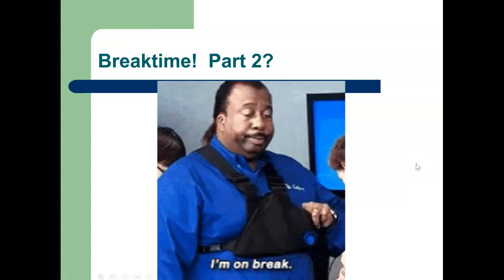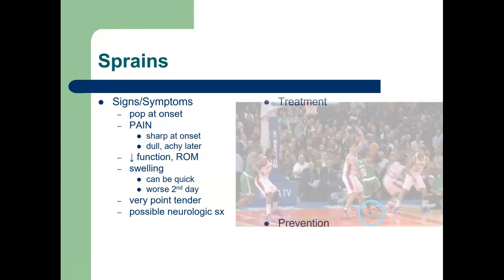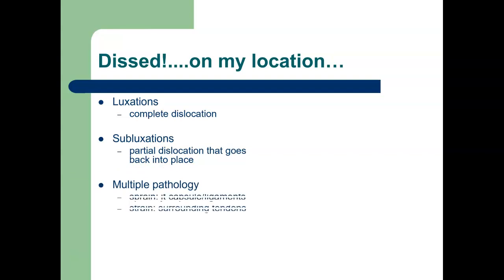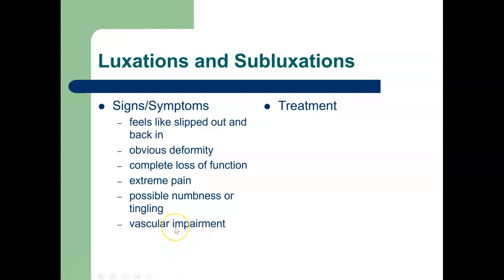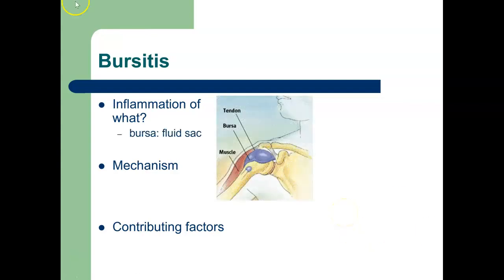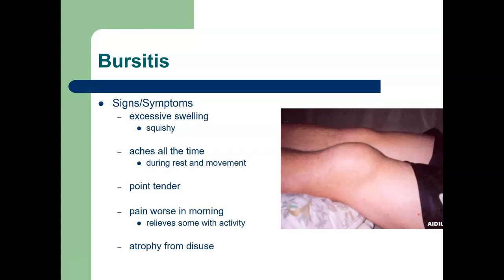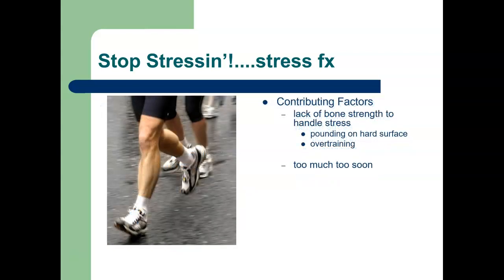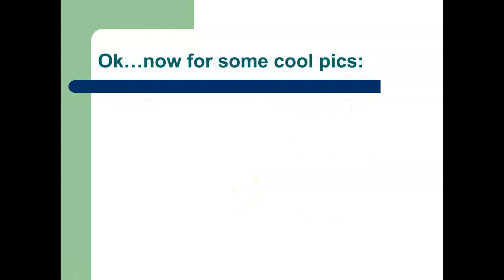KINS 130: Injury Classification part 2